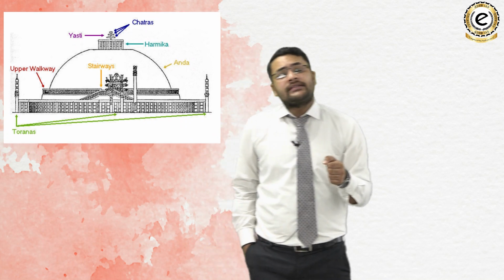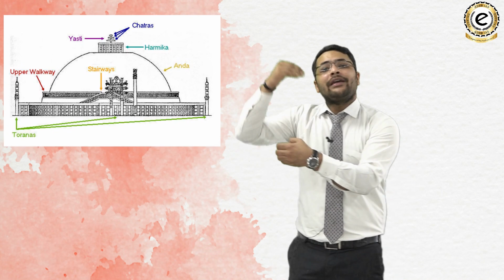MAURYAN ARCHITECTURE | STUPA | BUDDHISM HISTORY OPTIONAL | EDEN IAS CLASSES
MAURYAN EMPIRE
It has been suggested by D.D. Kosambi that the most immediate and unexpected by product of Alexander's invasion of the north-west was that "it hastened the Mauryan conquest of the whole country.
According to Indian tradition Chandragupta was assisted by the Brahmin Kautilya, also known as Chanakya or Vishnugupta to rise to power. It is further suggested on the basis of a play of the sixth century A.D. which in its description of the overthrow of the Nandas by Chandragupta, hints that at his accession to the throne at twenty-five years of age, he was in fact a weak ruler and the real ruler of the empire was Chanakya. The Arthasastra is attributed to chanakya who is said to have been well-versed in not only the political principles of warfare and aggrandisement, but was also deeply knowledgeable about the organization of the State and society to ensure that the empire did not collapse.
Most historians agree to assign either a 'low caste' or a tribal origin to the Maurya family. According to some accounts Chandragupta was the son of the last Nanda king by a "low born" woman called Mura; from her came the family name Maurya. The Buddhist tradition tells us that he was a member of the Moriya clan of Pipphalivana and thus suggests that this dynasty was in some way linked to the tribe of the Sakyas to which the Buddha belonged.
This also indirectly implies that as an old family of chiefs they were in some senses Kshatriyas. The Puranas do not link the Nanda and Maurya dynasties, though they too describe the latter to be Shudras. The Classical sources which know of the last Nanda king also do not link these two dynasties, though Chandragupta, known to them as Sandrakottus, is described to be of low origin.